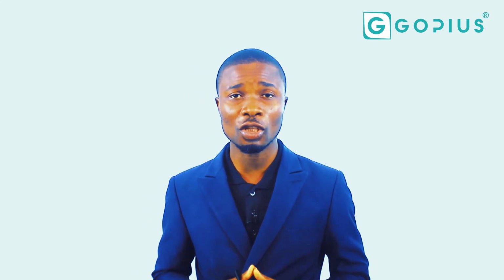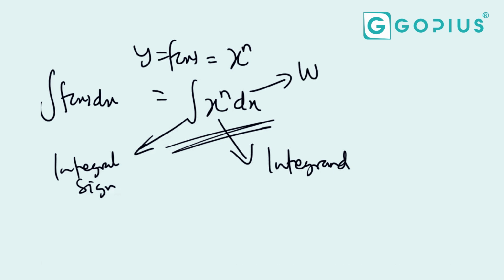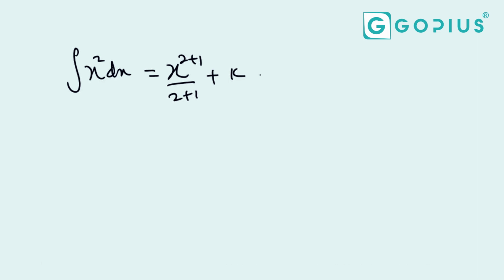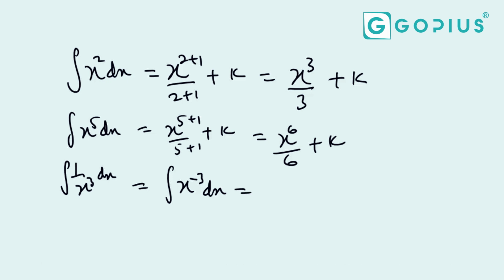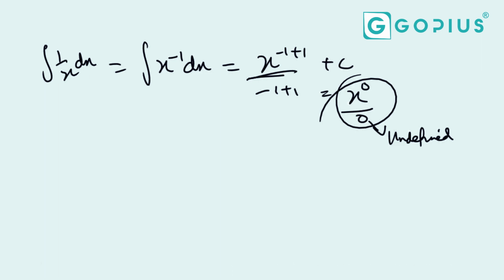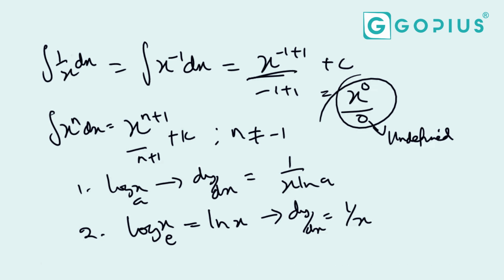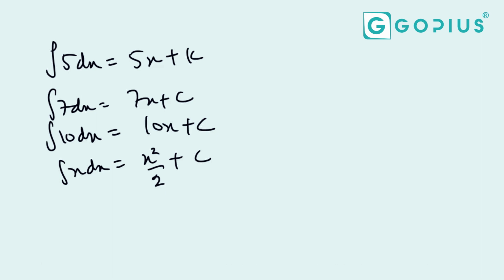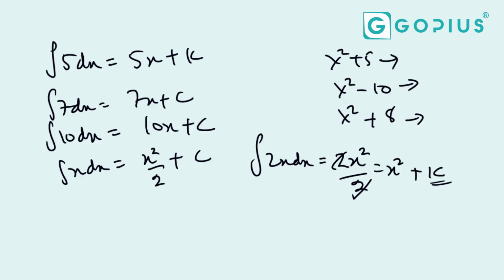Introduction to INTEGRATION in Calculus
Calculus has two primary operations: differentiation and integration. Integration is the inverse of Differentiation.

I gave an interesting introduction to integral calculus in this video. Take your time and see it through to the end.

Whether you are an o'level student preparing for JAMB UTME, WAEC and NECO, or an undergraduate, this short video course would help you understand more about comprehension and summary and how to answer comprehension questions.